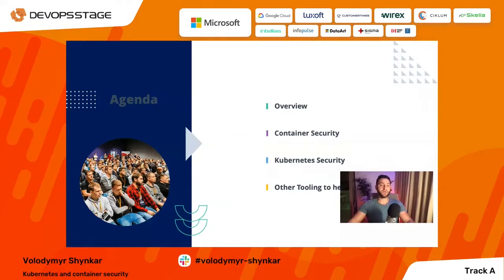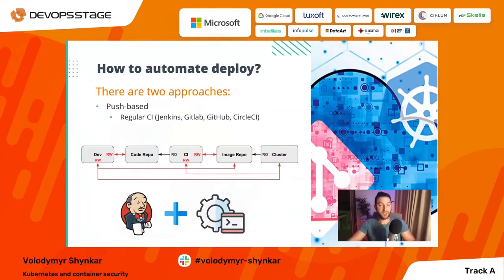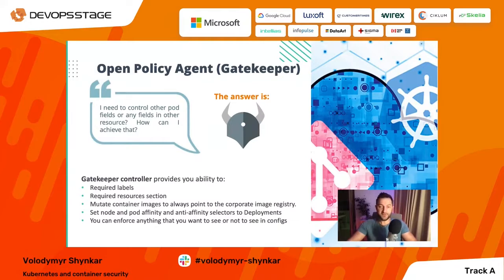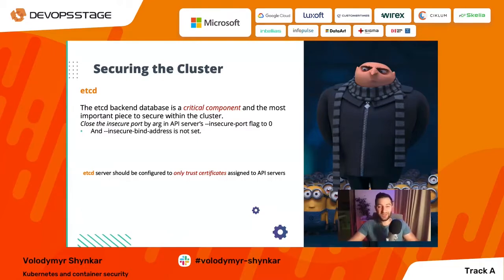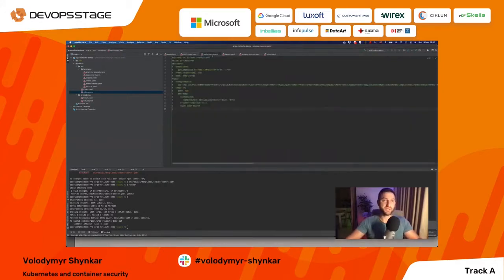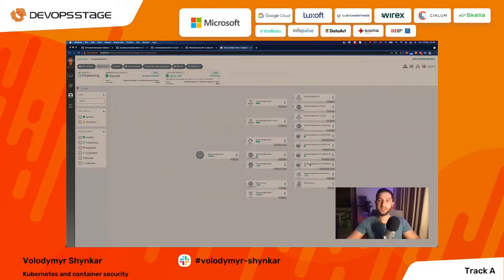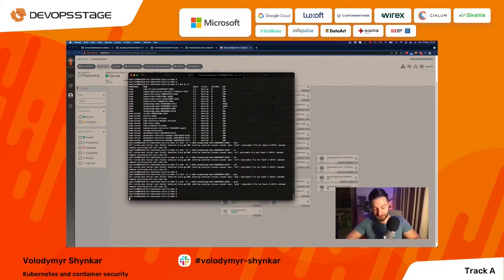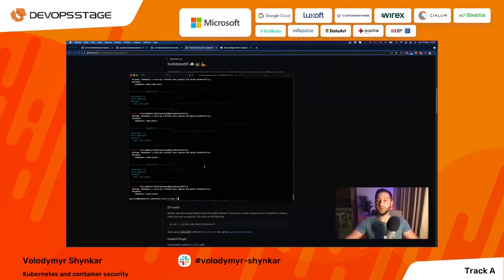Volodymyr Shynkar | Kubernetes and container security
Want to learn more? Sign up for DevOps Stage - the biggest conference on Cloud Architecture and DevOps
Kubernetes and container security | Track A | DevOps Stage 2021